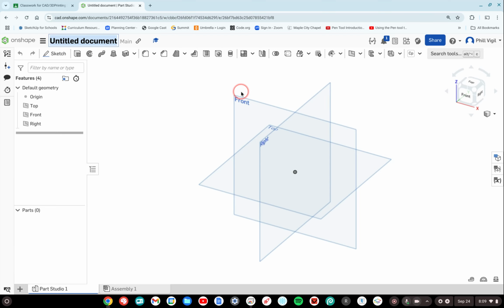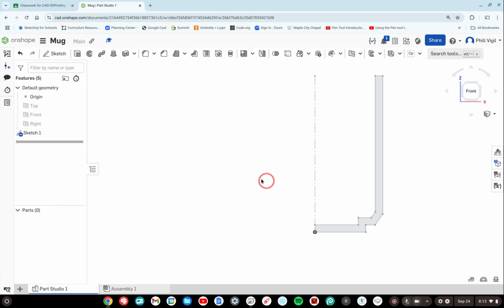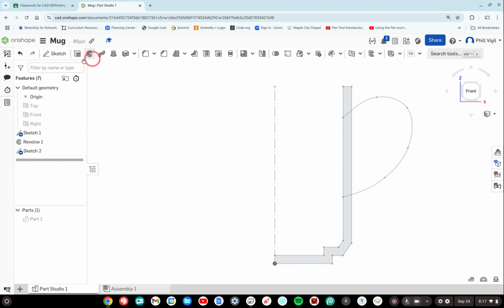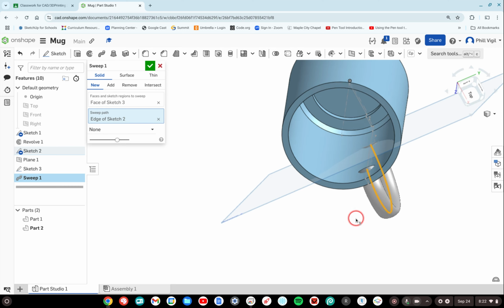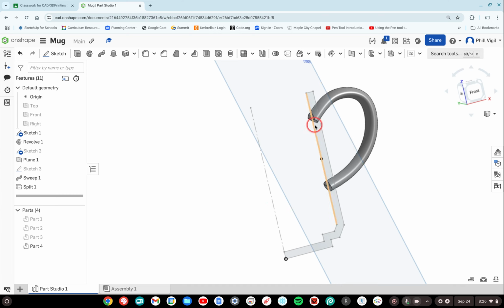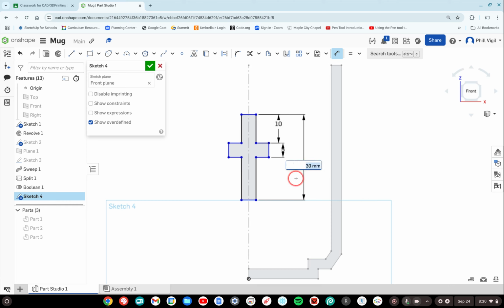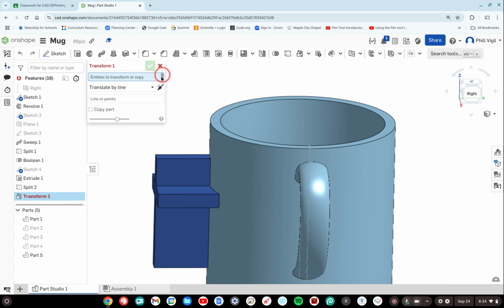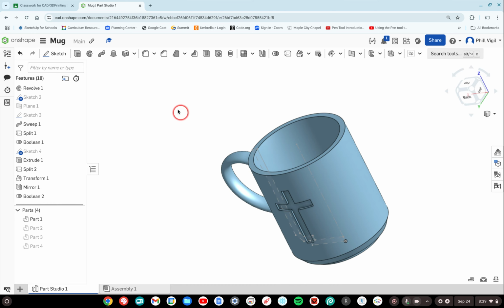Onshape Mug Project NEW 2024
Create a custom mug in Onshape including artwork. Featuring the revolve tool as well as sweep and plane. New concepts to take your project to the next level.